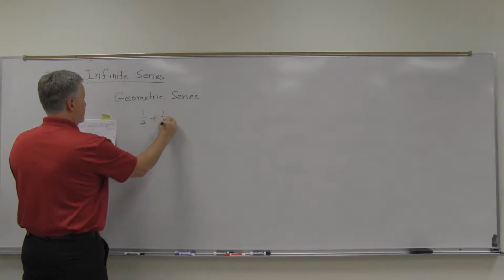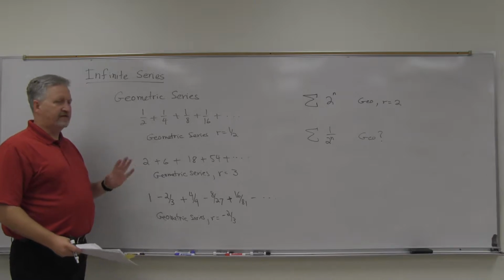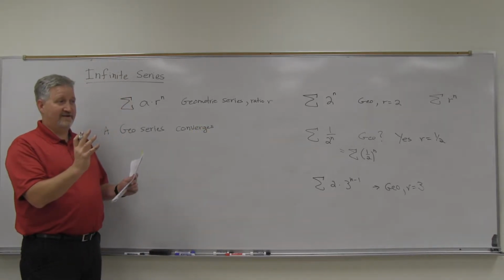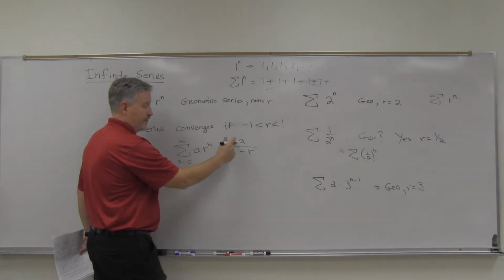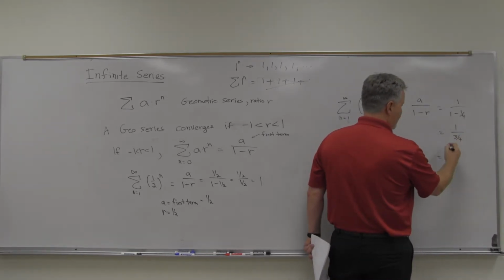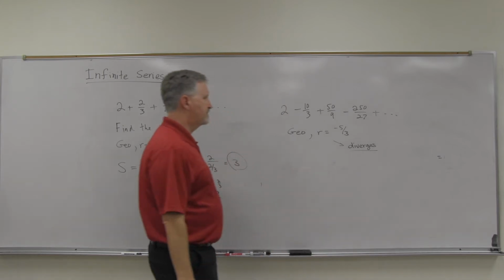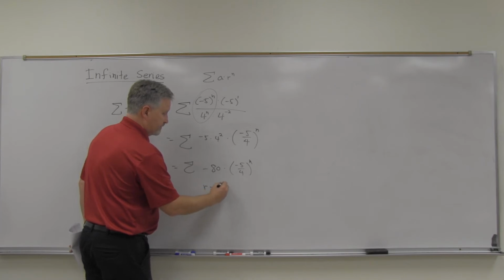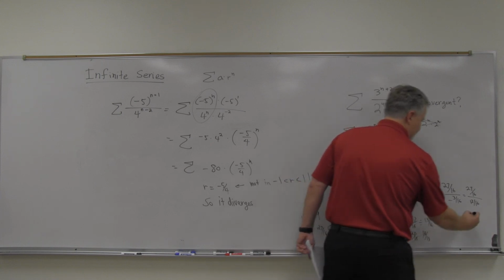MTH 280 Sec 11.2c Geometric Series